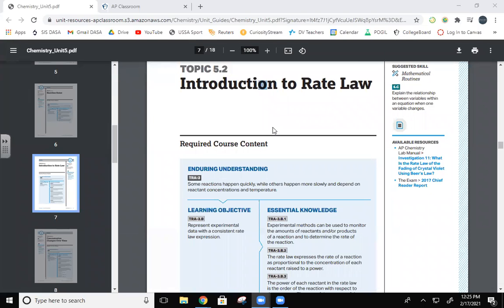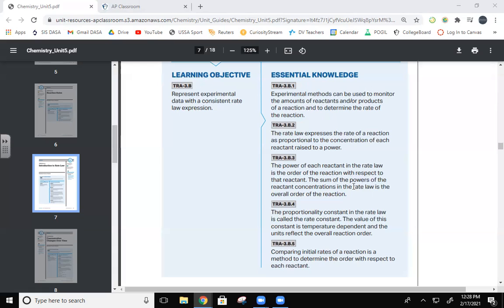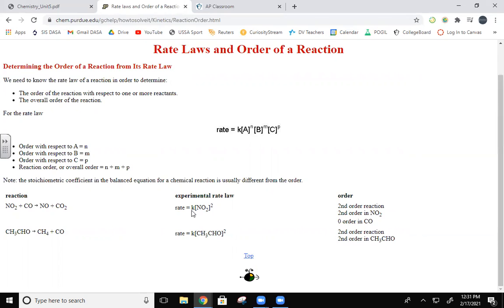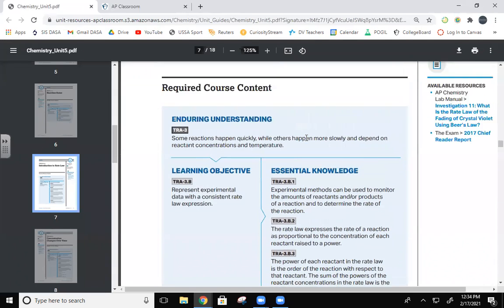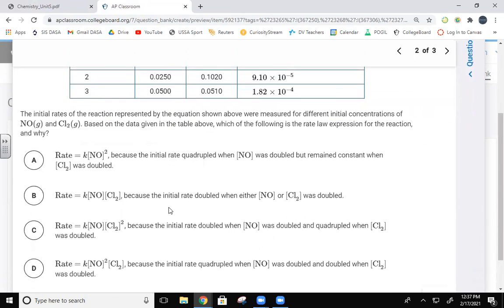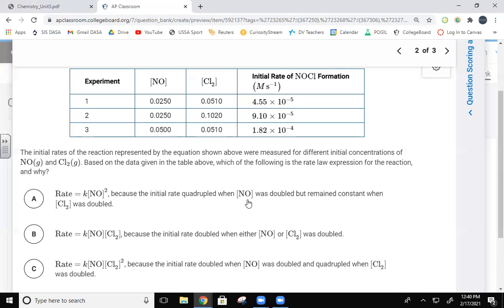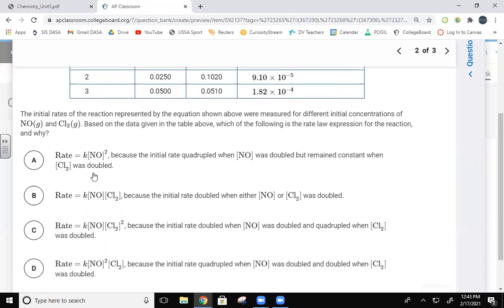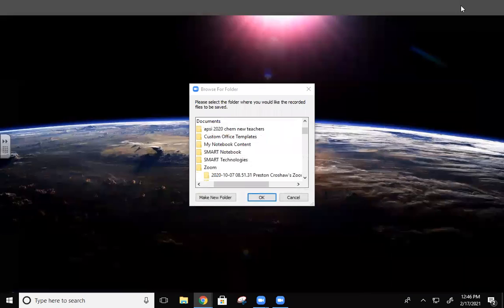AP Chem: Topic 5.2 Reaction rate law